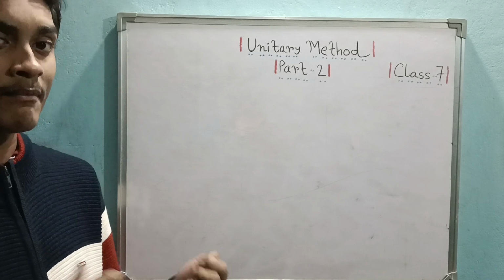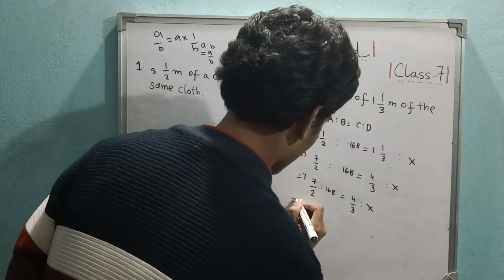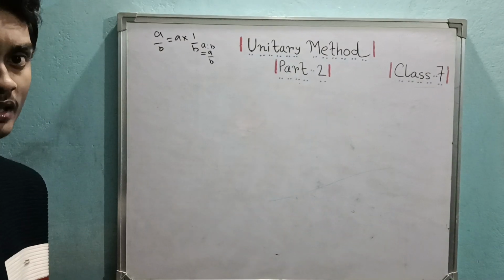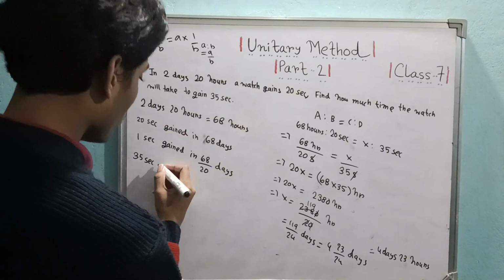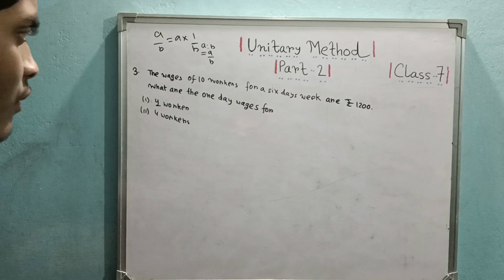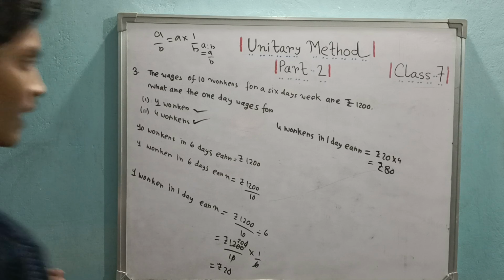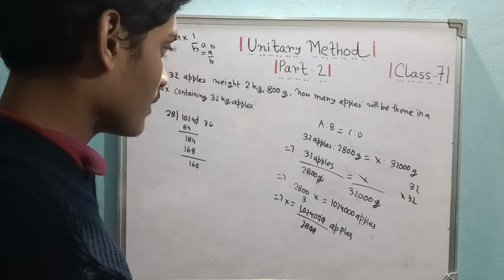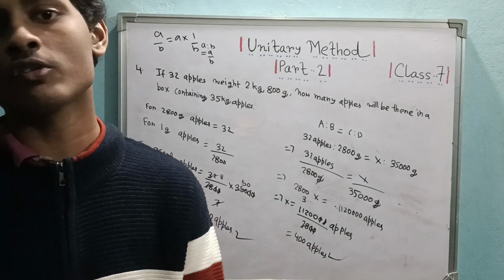Class 7 Mathematics by Debneel's Mathematics' Desk.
Class 7 Mathematics// Chapter: Unitary Method//Part-2//Debneel's Mathematics' Desk//